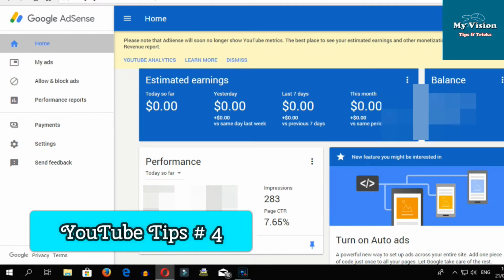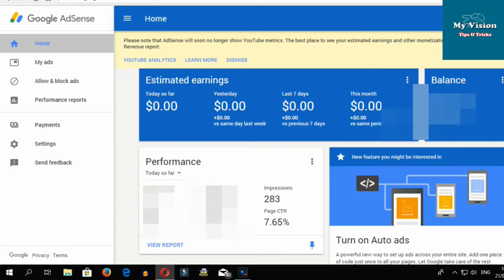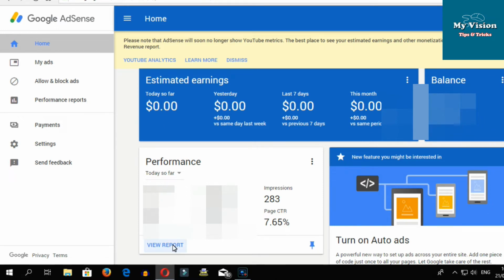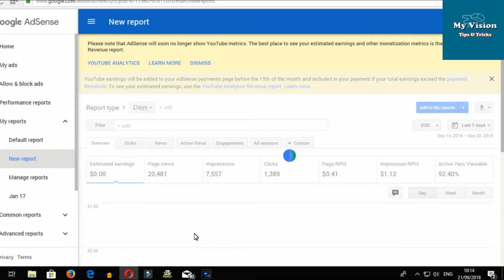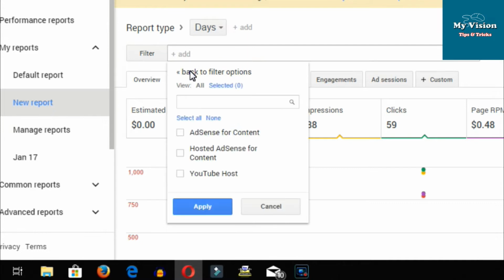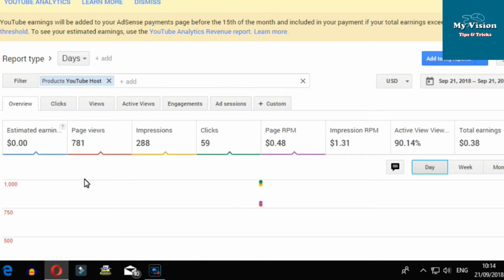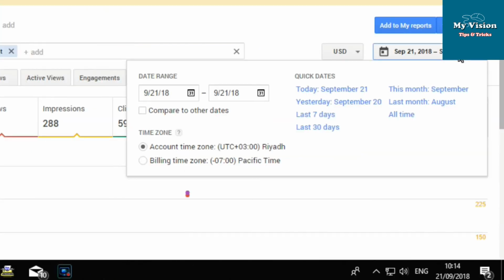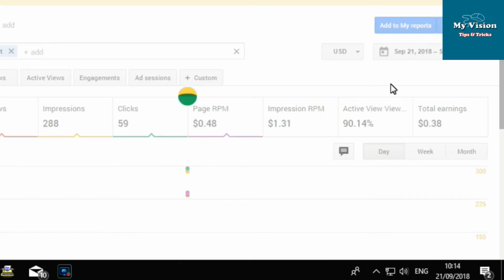How to Check Youtube Earnings in Google Adsense Account |YouTube Tips #4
The good news is that Adsense is about the easiest way for bloggers or webmasters to start making money with their sites. After installing the ad code in your site, the Adsense spiders will crawl your site to see what all your pages are about.

They then check their inventory of ads and put related ads next to each of your articles. This works out well for everyone as someone reading an article on gardening is much more likely to buy gardening tools than someone who is reading an article about car tires.
How Does Adsense Work (for publishers)?
So, how does Adsense work? Should I run adsense on my blog?It starts with the advertisers who choose which keywords they would like to advertise on. Let’s suppose I want to advertise my new line of gardening tools that I just created. I would bid on certain keywords like “gardening, gardening tools, tillers, pulling weeds, etc”

The Adsense spiders would then match my ads up with :

Those specific keywords that people type into Google and display them to the top and right of the search results
Websites (like yours) that display adsense ads.
The adsense folks will send out Robots to crawl your site to see what all your content is about. If they find that you have content that has some of the same keywords that I (as the advertiser bid for) then my ads will show up on your site next to your article about gardening tools.